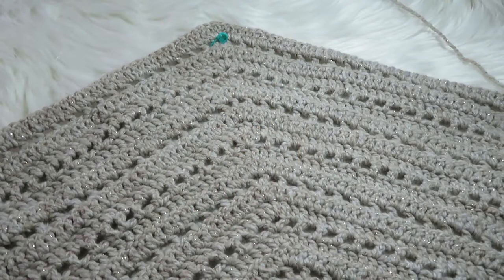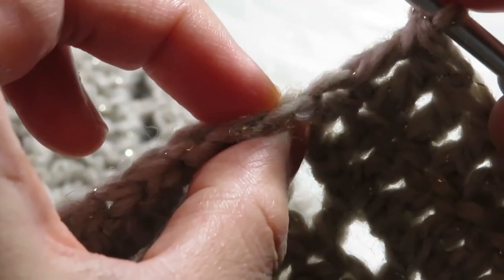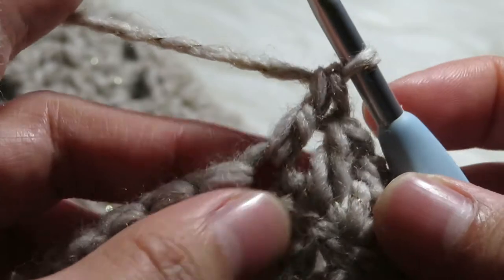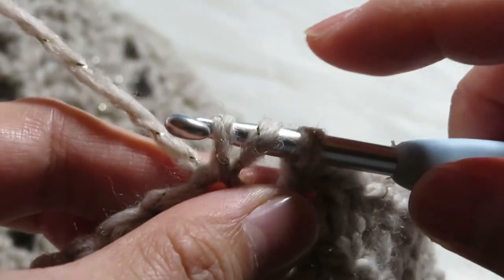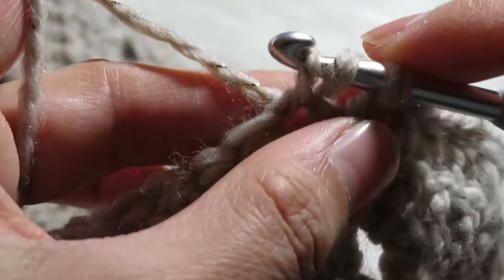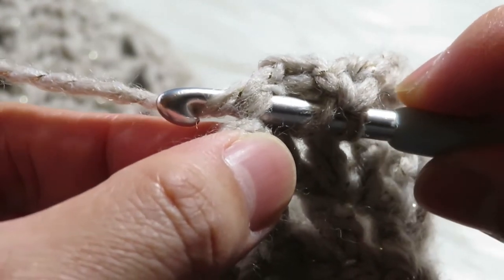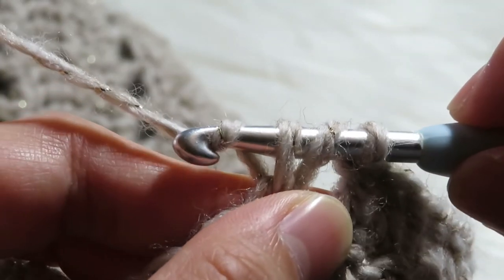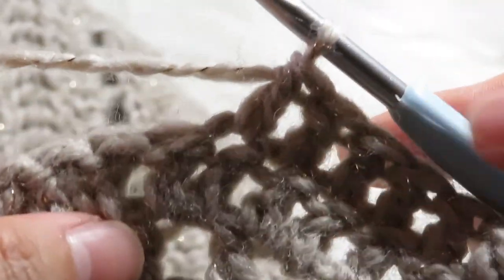How to Crochet a Double Crochet | Slow version Tutorial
In this video, I will show you how to make a double crochet stitch.